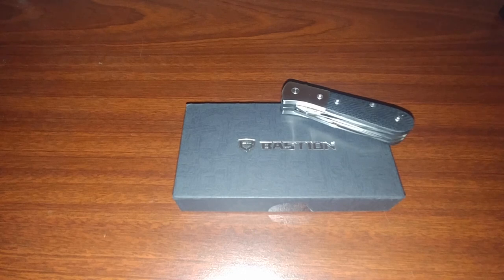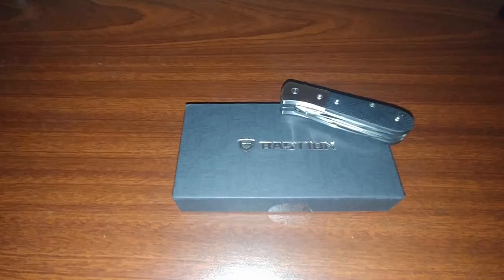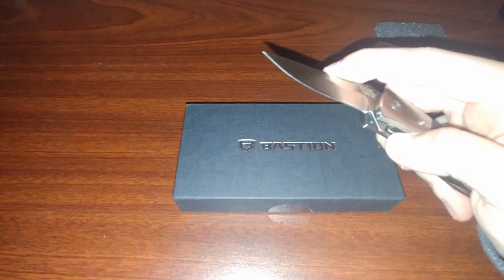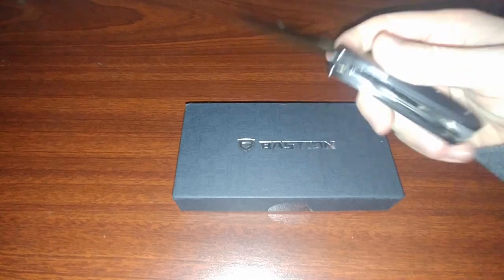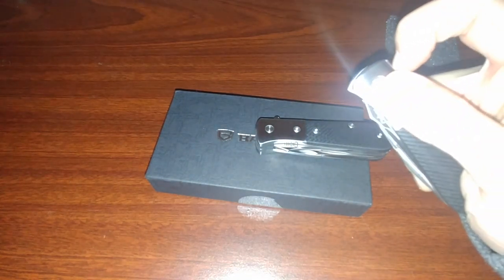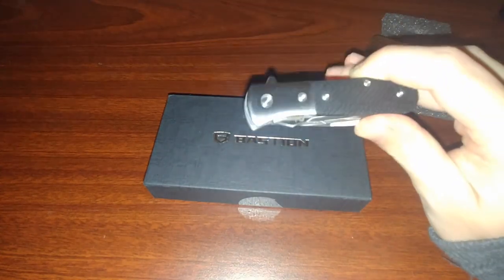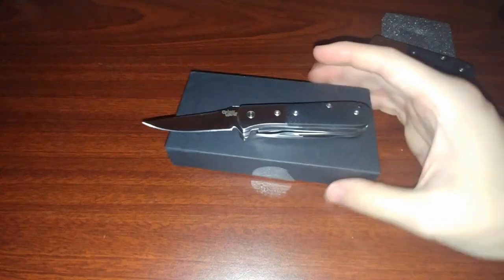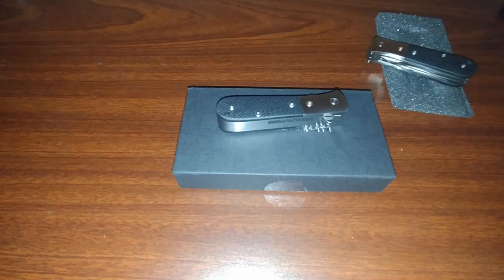Update: Cutlerylover's Knife and Bastion Customer Service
Thanks so much to cutlerlyover for the help, and for Bastion for replacing the original knife!